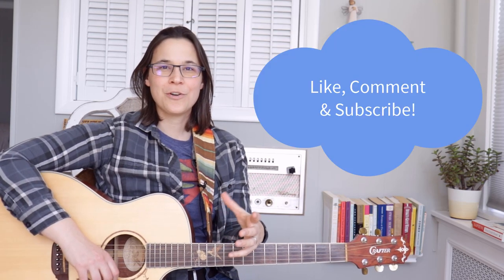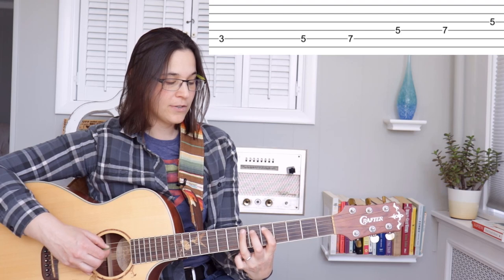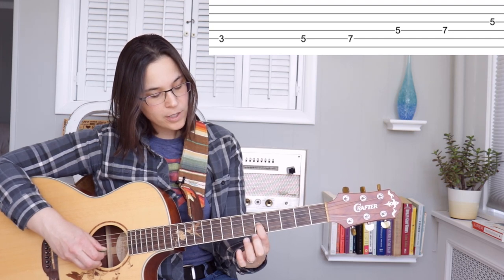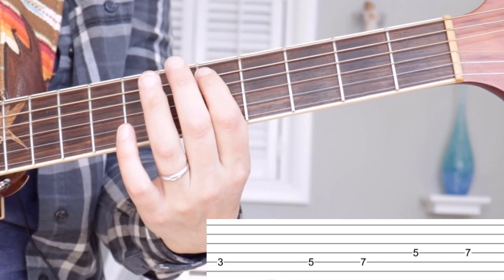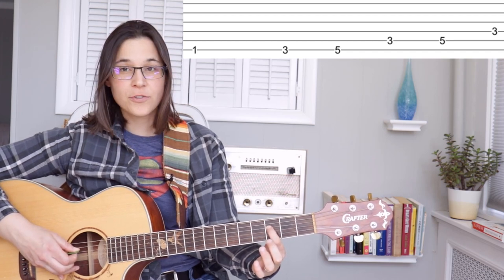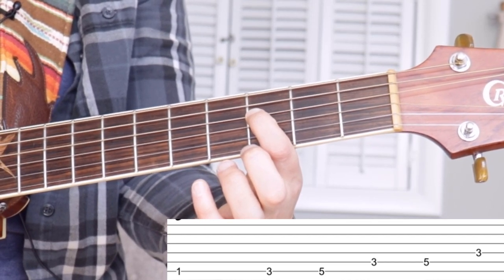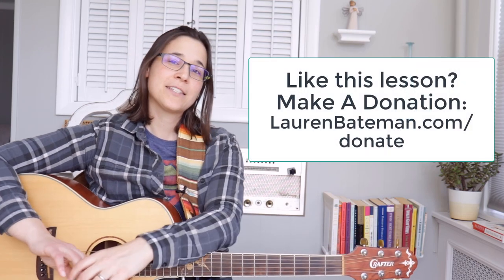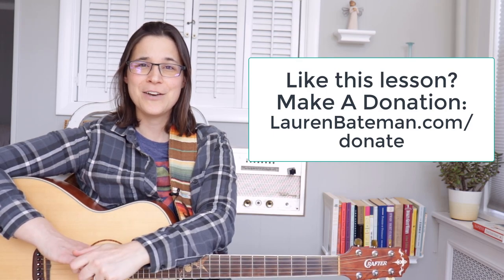My Girl Intro Guitar Lesson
My Girl Intro Guitar Lesson - ✅ Check out Lauren's beginner guitar system

In this quick and simple guitar tutorial, we are going to go over how to play the intro lick to The Temptations My Girl. Voted one of the Top 10 most recognizable guitar intros, I figured why not show it to you guys. It's a great little finger exercise too.

Lauren :)